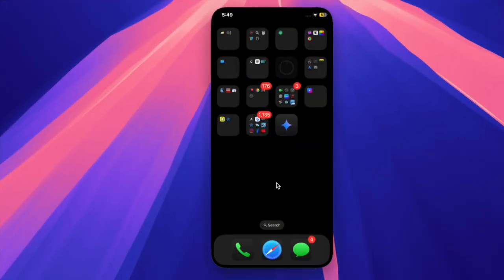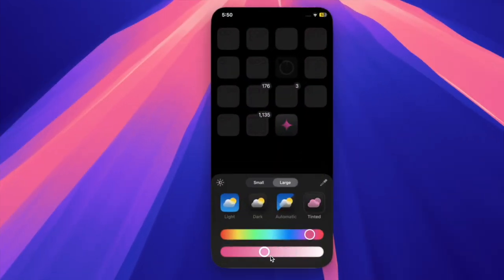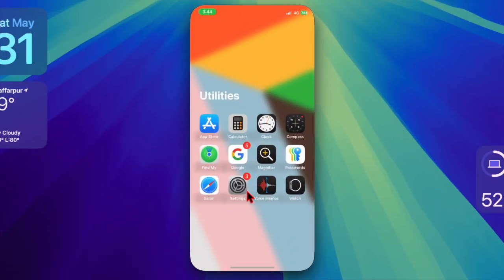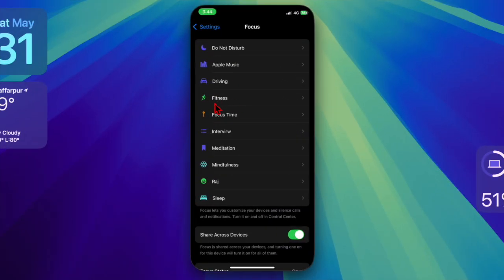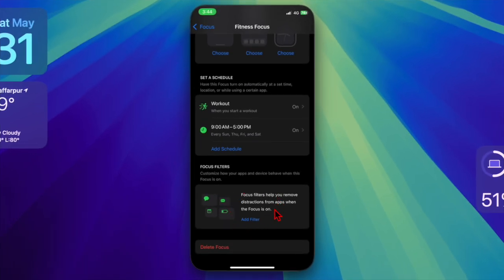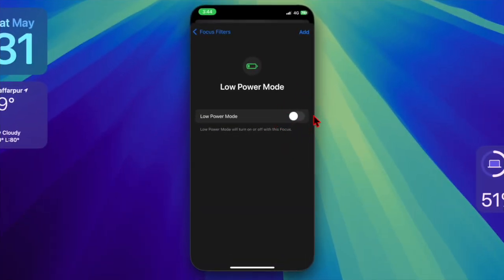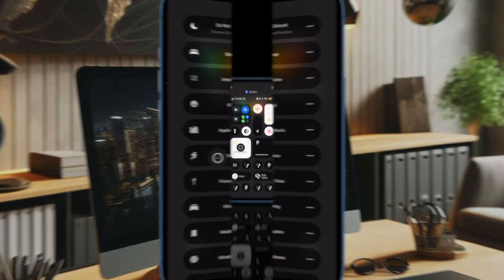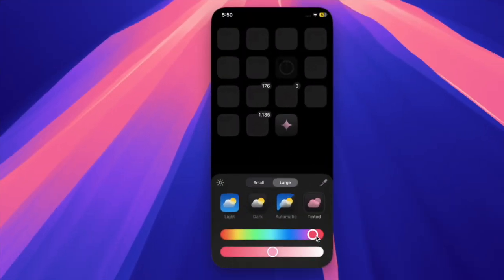How to Activate Low Power with a Focus on iPhone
Want to save battery while staying focused on your iPhone? In this quick tutorial, we’ll show you how to activate Low Power Mode automatically whenever you turn on a Focus Mode like Do Not Disturb or Work. This hidden trick can help extend your battery life and keep distractions at bay—perfect for productivity and travel!